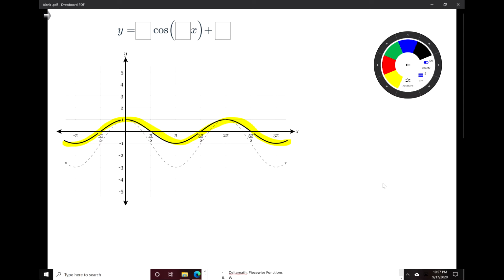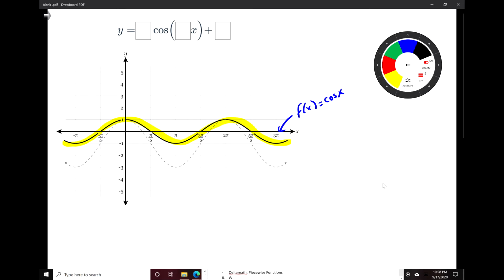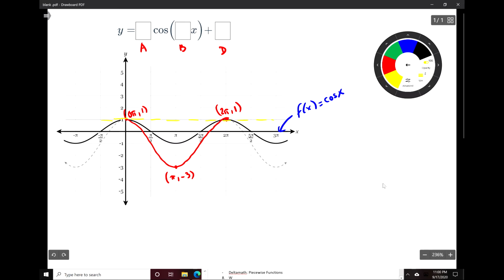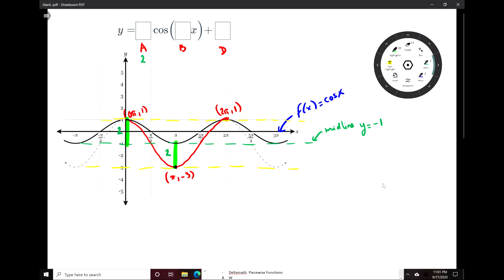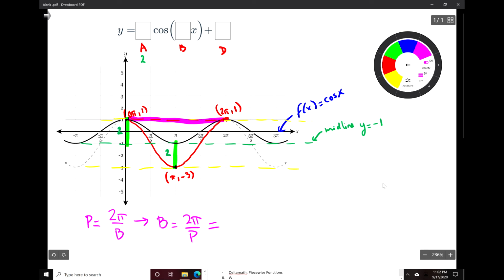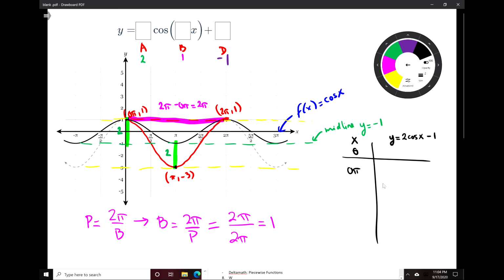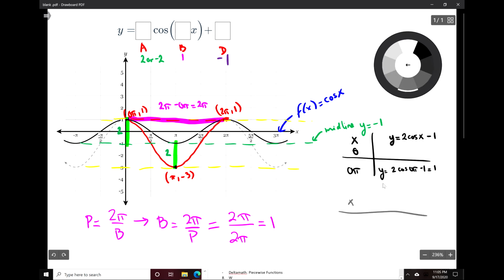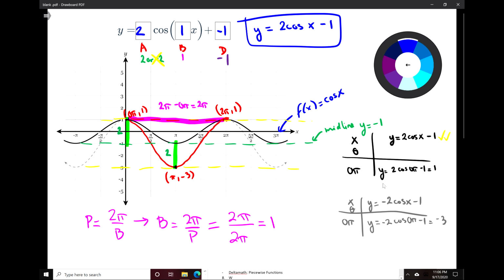EZmath Write a cosine equation